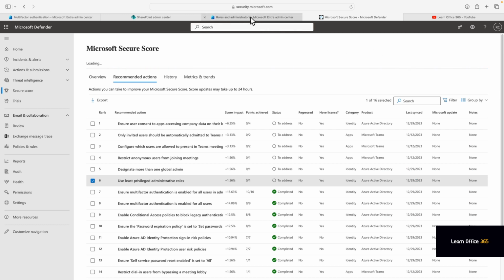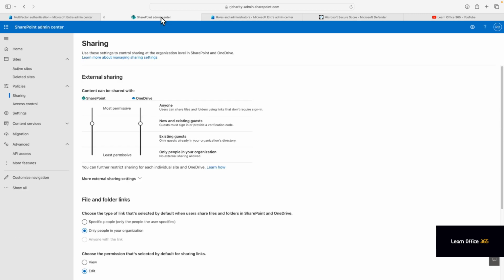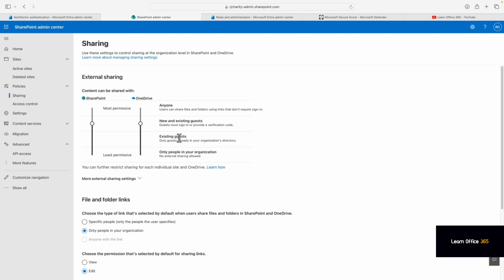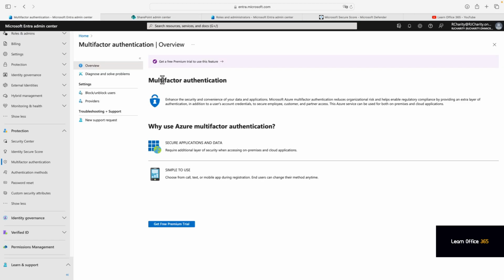How to use Secure Score Dashboard to Improve Security - Quick Tutorial!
Microsoft Office 365 Secure Your Tenant with the Secure Score Dashboard. The Dashboard will give you a snapshot of your security and guide you through securing your tent to prevent secret breaches and data loss.